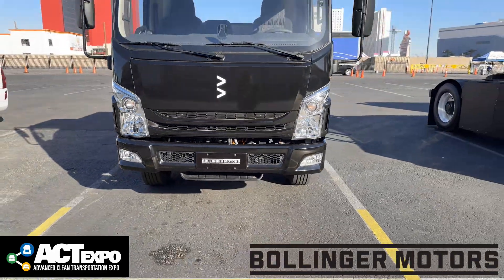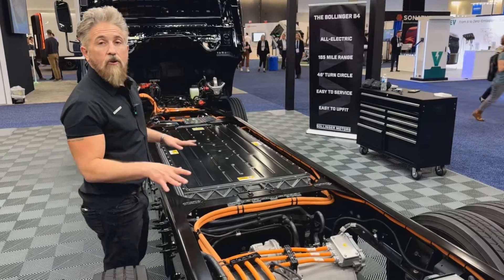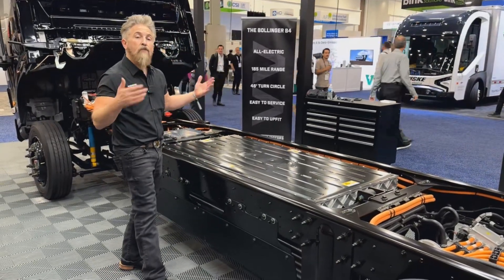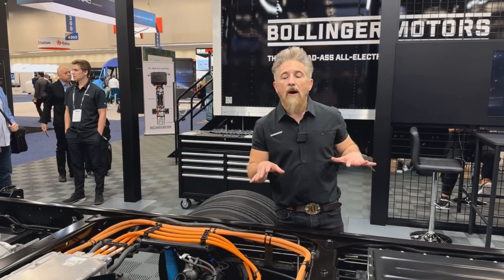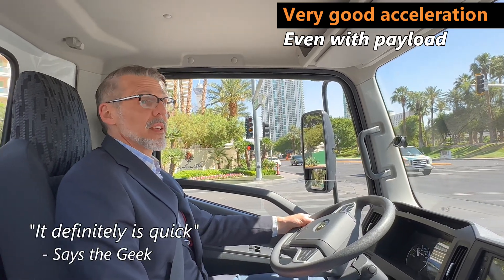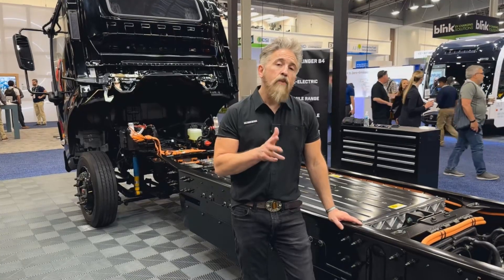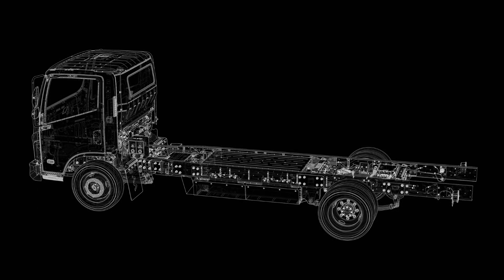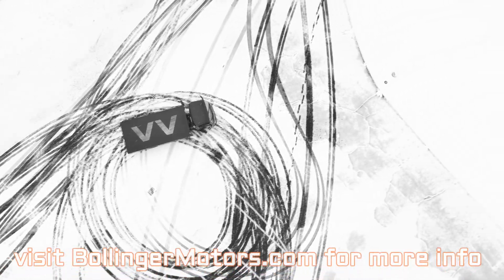Bollinger B4 Medium Duty Electric Truck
Who is Bollinger Motors?
Founded in 2015 by Robert Bollinger, Bollinger Motors, Inc. is a U.S.-based company headquartered in Oak Park, Michigan. Bollinger Motors has developed an all-electric commercial Chassis Cab for Classes 4-6 with production on-schedule for the second half of 2024. It's the first all-electric, bad-ass work truck.